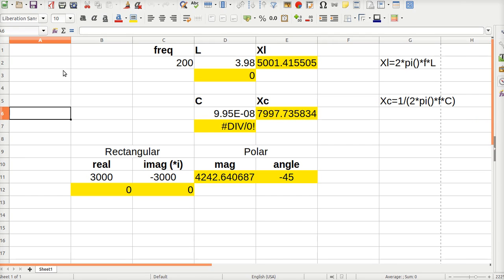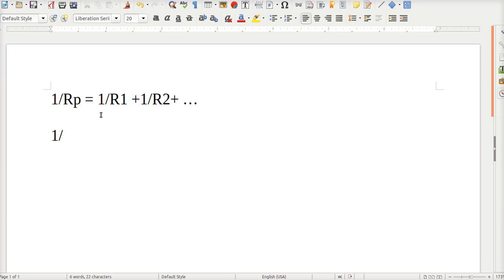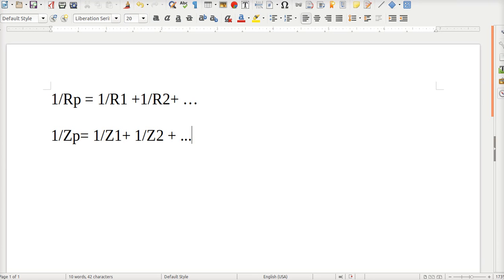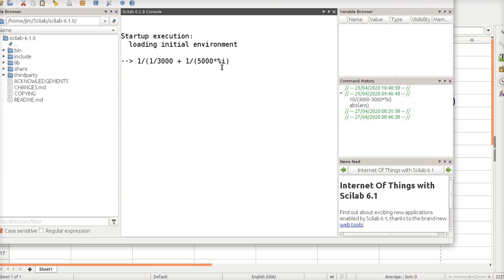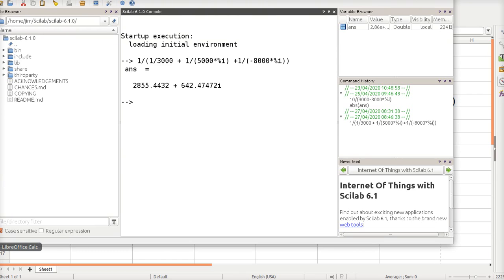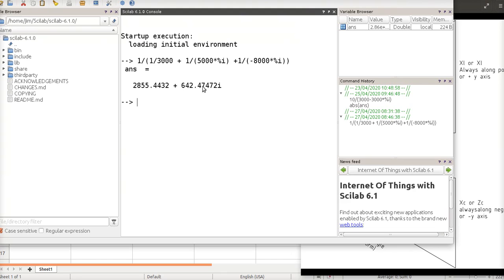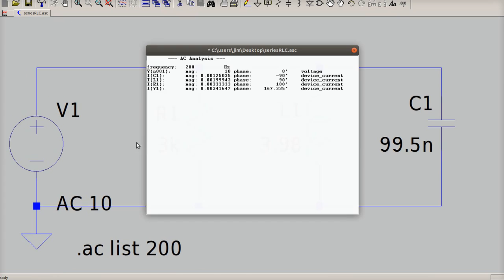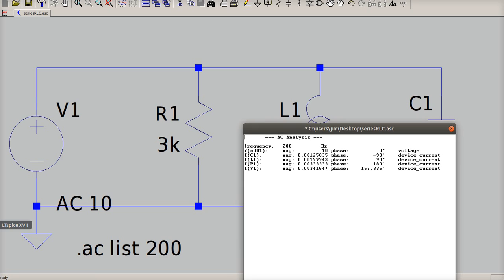RLC parallel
RLC parallel circuit, LT Spice, Scilab, and complex numbers